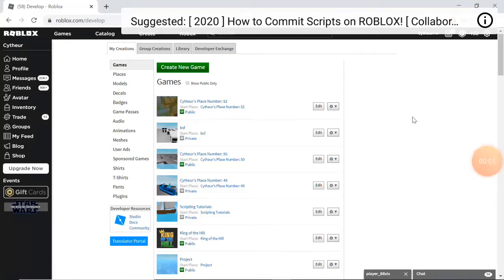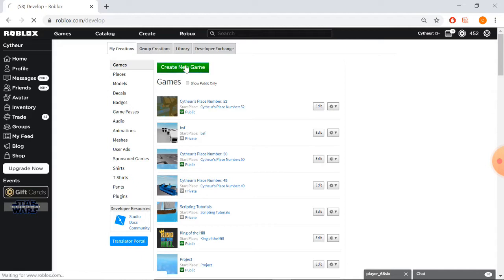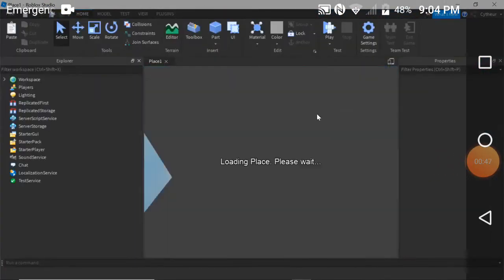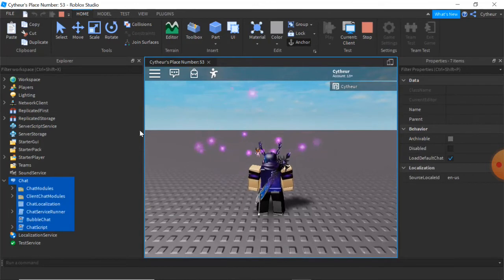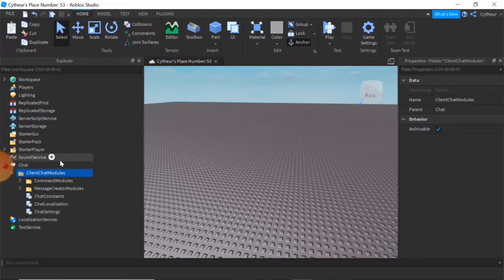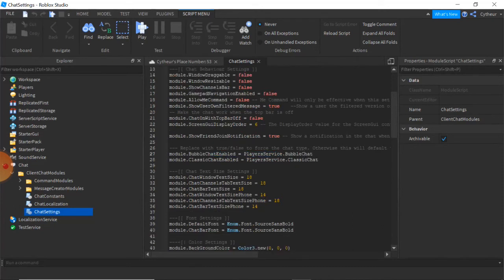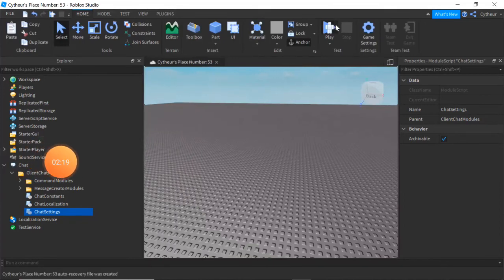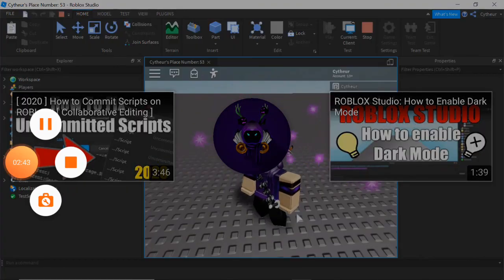Bubble chat in Roblox